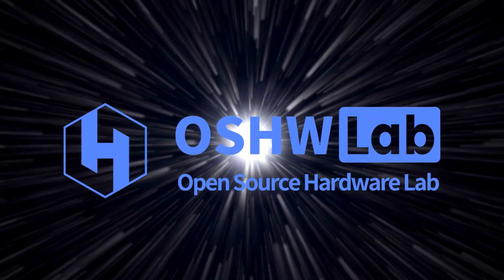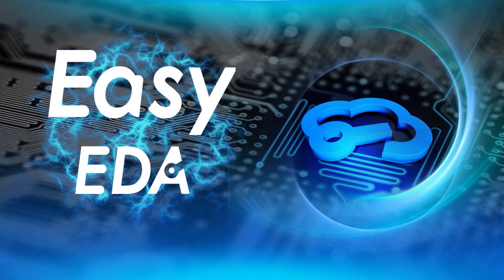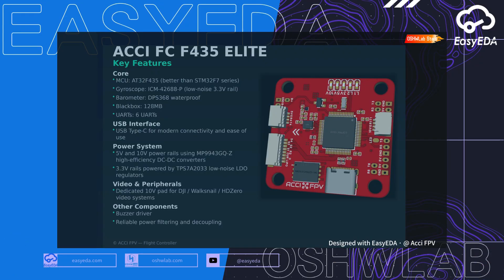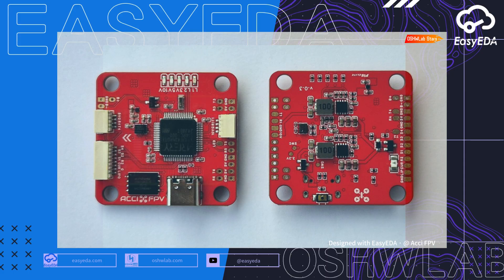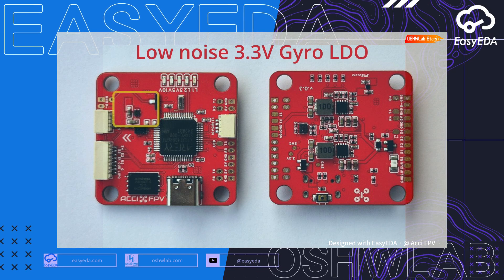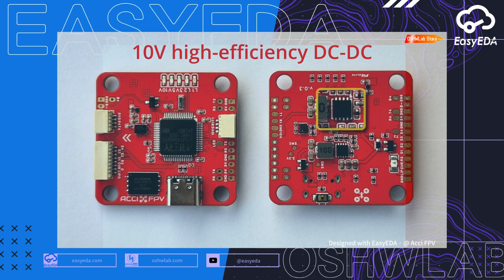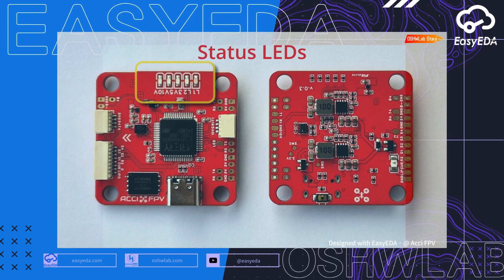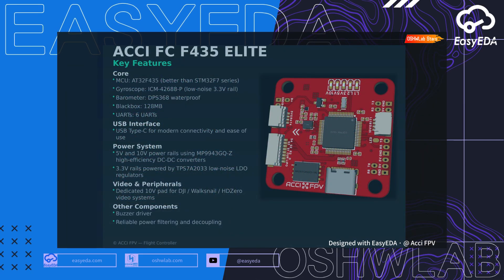OSHWLab 10: A high-performance drone flight controller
Acci FC Flight Controller F435 ELITE-A high-performance drone flight controller, Betaflight compatible with AT32F435 MCU.